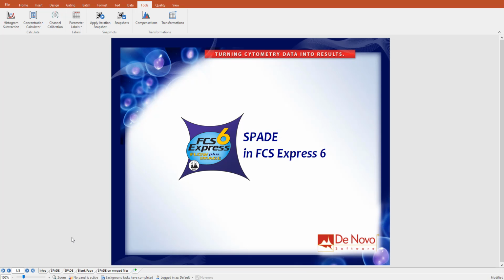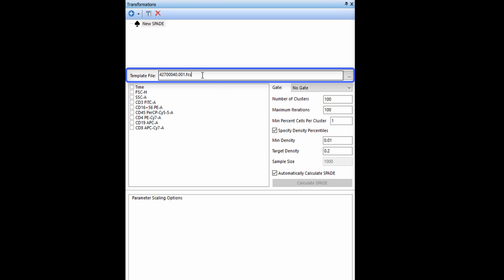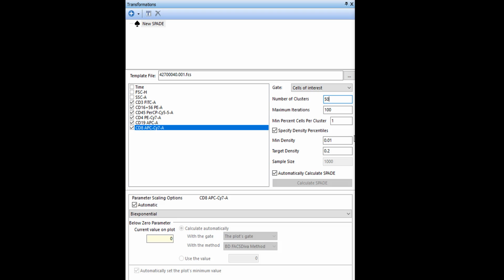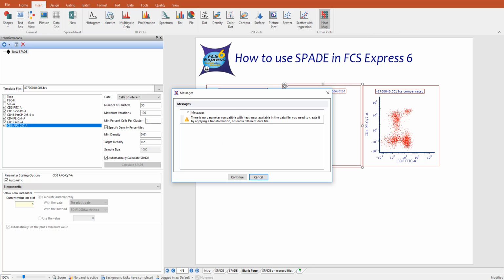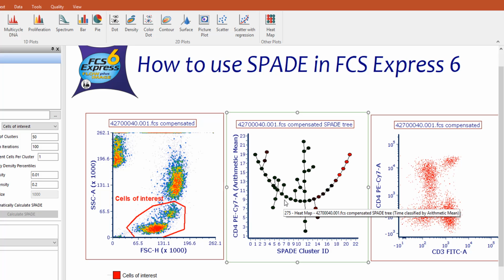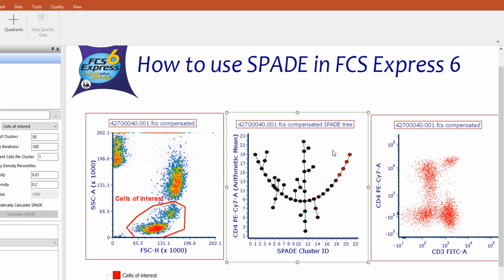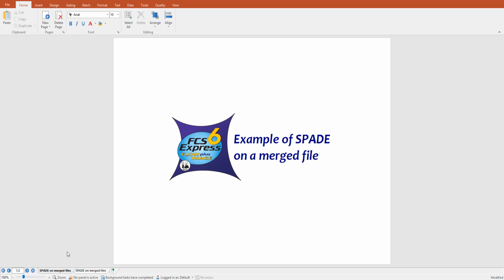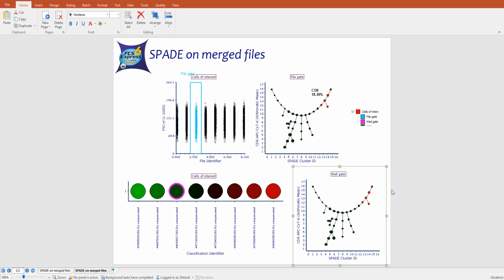Using SPADE in FCS Express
SPADE is visualization and clustering tool that helps reduce the dimensionality of clusters and data for further data exploration. The short overview video covers the basics of working with SPADE in FCS Express via an easy to use interface for Flow and Image cytometry derived data sets.